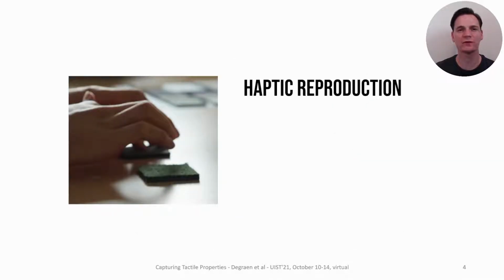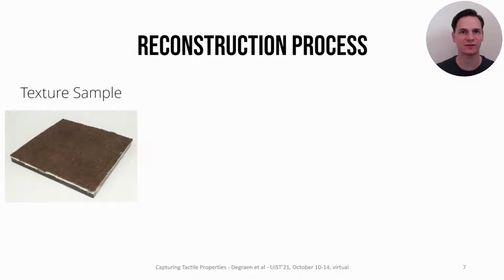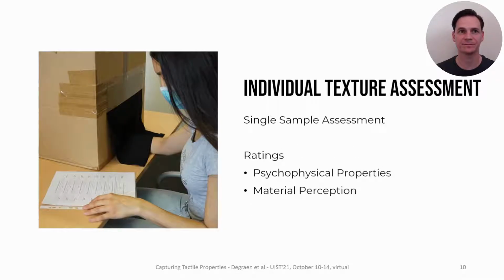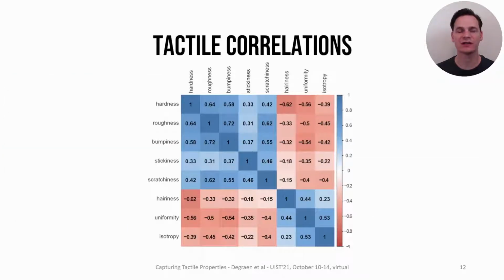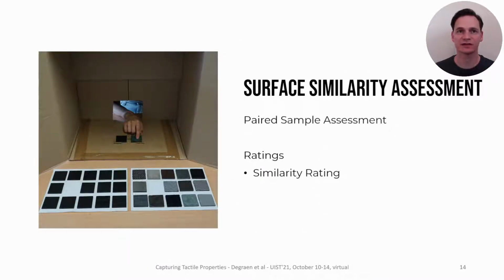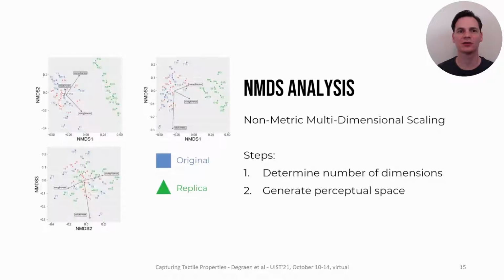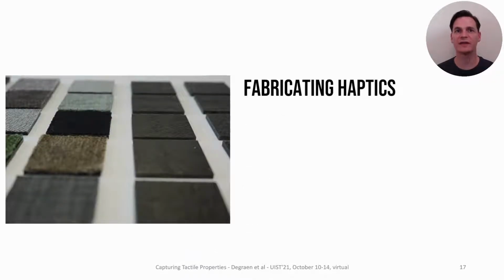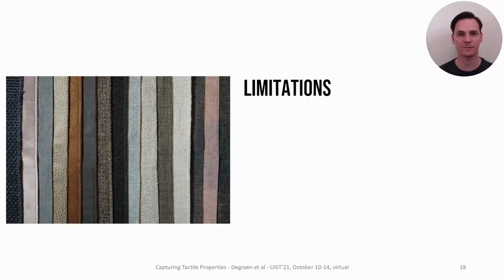Capturing Tactile Properties of Real Surfaces for Haptic Reproduction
Donald Degraen, Michal Piovarči, Bernd Bickel, Antonio Krüger

Session: Haptics

Abstract
Tactile feedback of an object's surface enables us to discern its material properties and affordances. This understanding is used in digital fabrication processes by creating objects with high-resolution surface variations to influence a user's tactile perception. As the design of such surface haptics commonly relies on knowledge from real-life experiences, it is unclear how to adapt this information for digital design methods. In this work, we investigate replicating the haptics of real materials. Using an existing process for capturing an object's microgeometry, we digitize and reproduce the stable surface information of a set of 15 fabric samples. In a psychophysical experiment, we evaluate the tactile qualities of our set of original samples and their replicas. From our results, we see that direct reproduction of surface variations is able to influence different psychophysical dimensions of the tactile perception of surface textures. While the fabrication process did not preserve all properties, our approach underlines that replication of surface microgeometries benefits fabrication methods in terms of haptic perception by covering a large range of tactile variations. Moreover, by changing the surface structure of a single fabricated material, its material perception can be influenced. We conclude by proposing strategies for capturing and reproducing digitized textures to better resemble the perceived haptics of the originals.